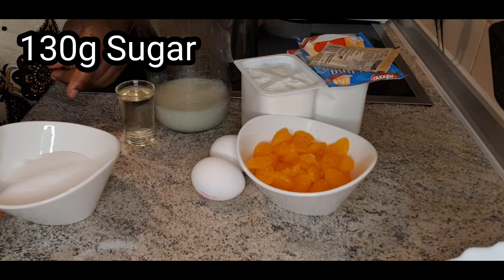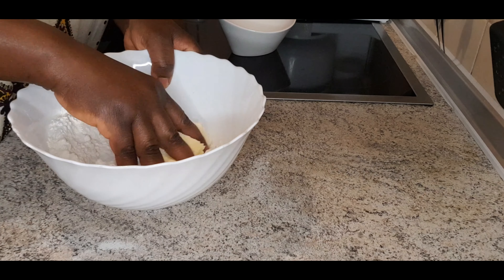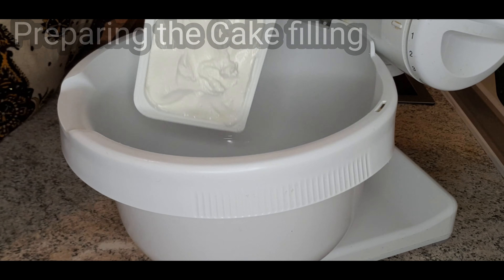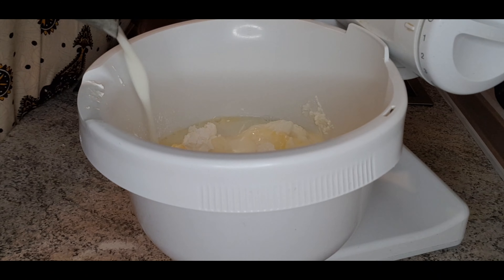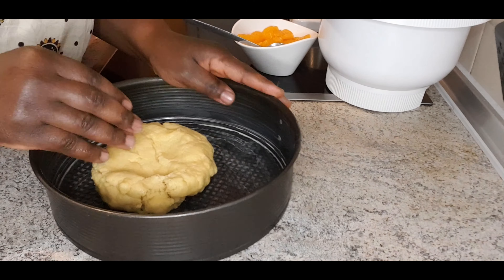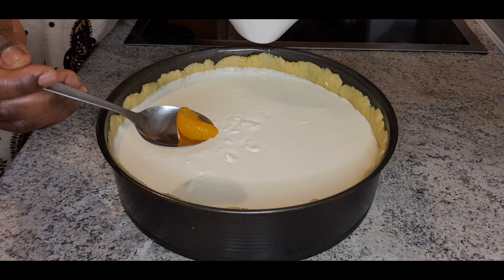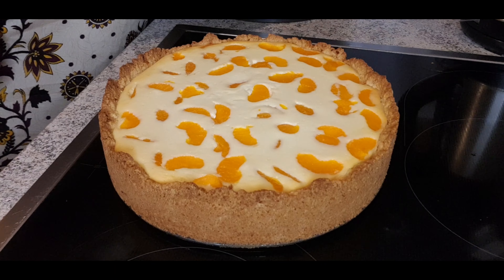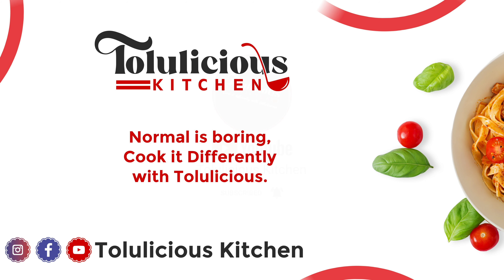Mandarin Cheesecake/ Cheesecake recipe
Mandarin Cheesecake is perfect dessert for all gatherings.
Sharing with you how I bake my simplified Mandarin  Cheesecake.

Ingredients:

CAKE FLOOR:

200g Flour
100g Sugar
1 Tsp baking powder
4g Vanilla Sugar ( 1/2 Envelope)
1 Egg
80g Butter

FILLING:

1Kg Lowfat Quark
130g Sugar
50-70ml Oil
8g Vanilla Sugar ( 1 Envelope)
2 Eggs
400ml Milk
35g Vanilla Pudding powder ( Custard)
Mandarin 100g